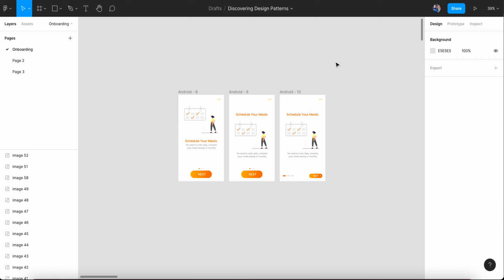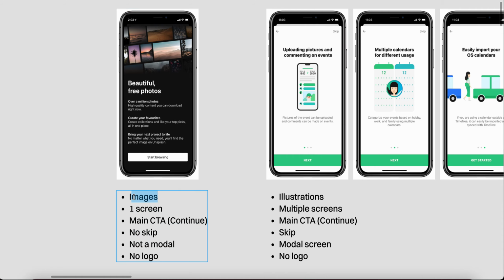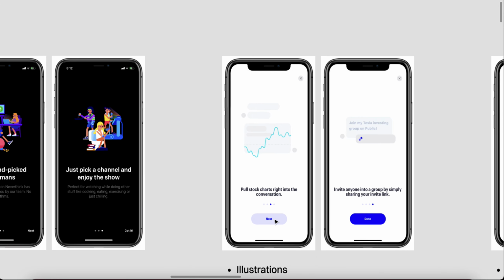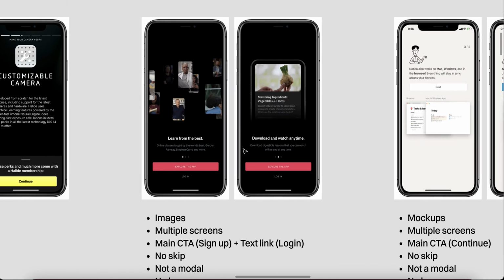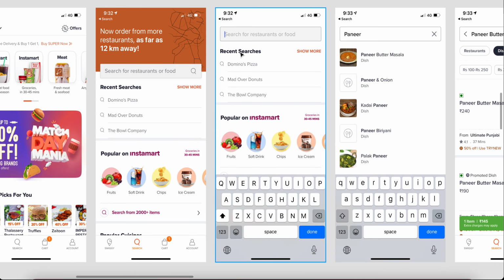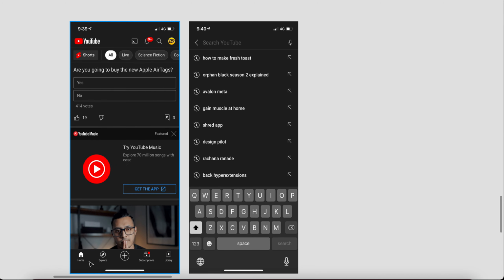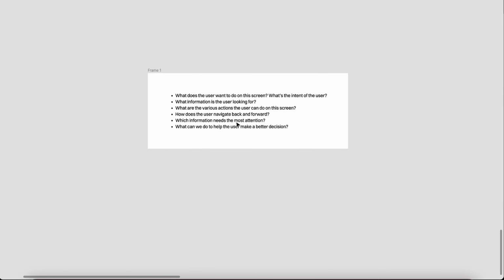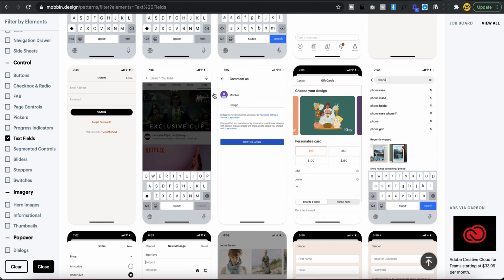Documenting and Analysing Design Patterns when designing Mobile Apps!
In this video, I am going to show you how to identify and use design patterns when designing mobile apps. This technique will help you design any user flow.